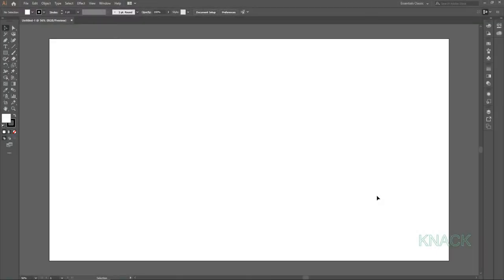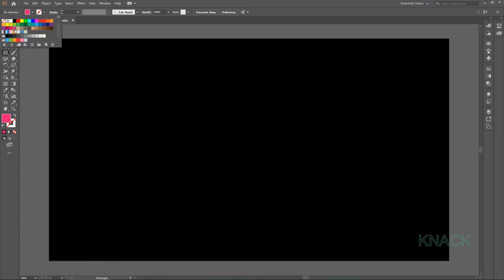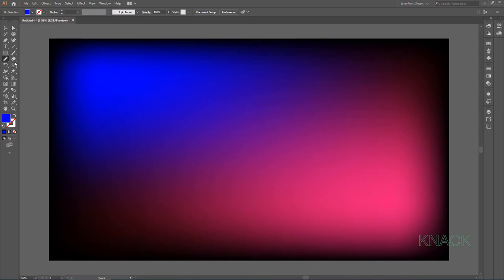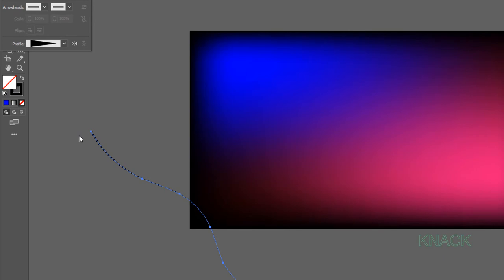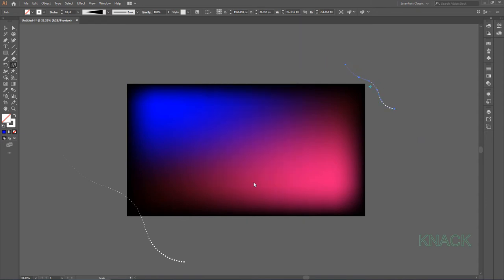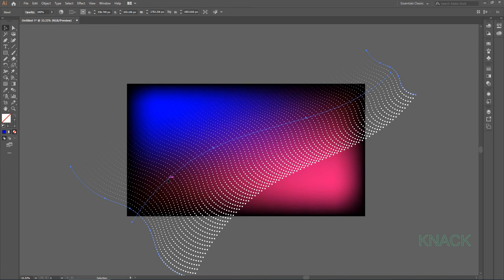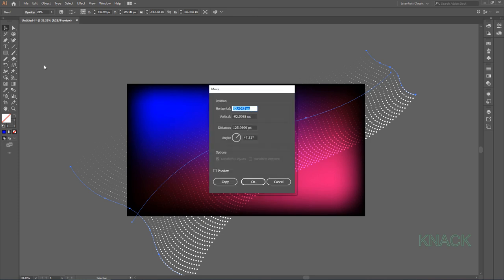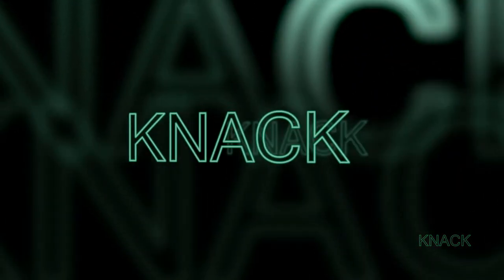Create Abstract Background Design In Adobe Illustrator CC | Knack Graphics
In this tutorial, you will learn to draw an abstract background design / template in Adobe Illustrator CC. The design is created by using the functions of Mesh-tool, Blend-tool and some Stroke properties.

This playlist's tutorials introduce you to the basics of Adobe Illustrator CC. These videos will make you learn the tools and commands, to begin with creating awesome art and graphic illustrations.

Presented by:
Sampada